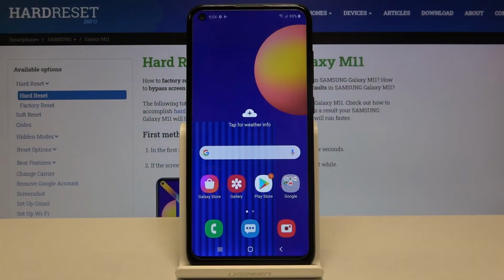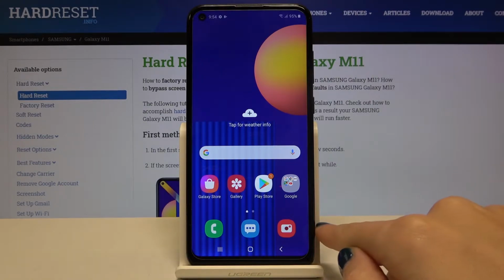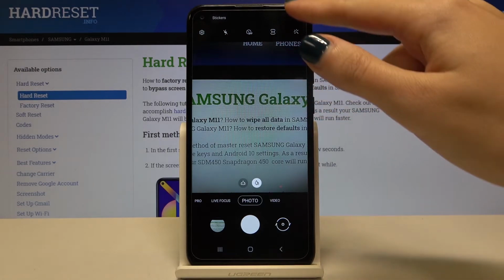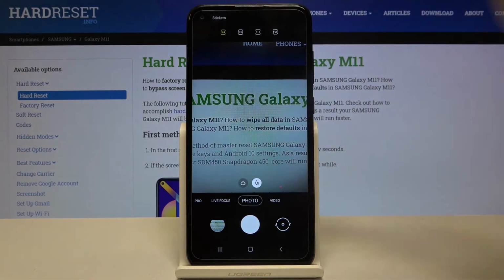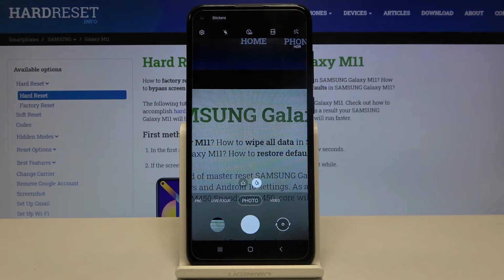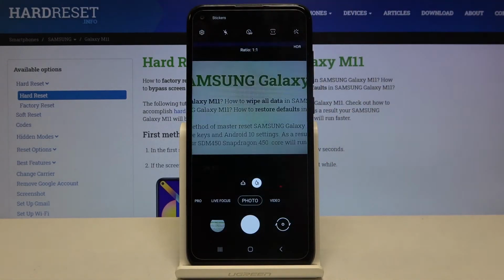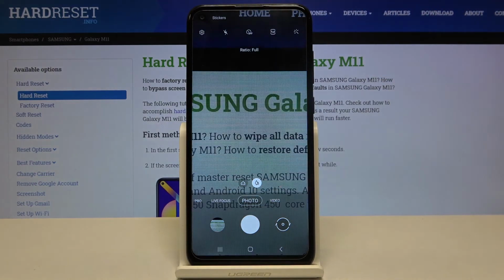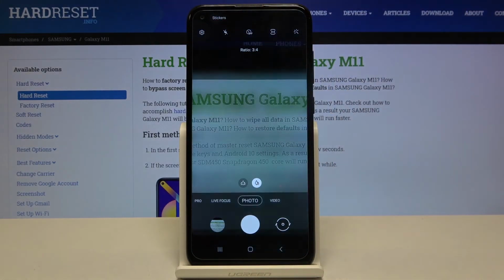How to Change Aspect Ratio in Samsung Galaxy M11 – Adjust Camera Aspect Ratio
Learn more info about SAMSUNG Galaxy M11:
Follow our instruction and find out how to quickly and easily adjust camera aspect ratio in Samsung Galaxy M11. By watching the above tutorial you will be able to get into camera settings in order to change aspect ratio within a few simple steps.